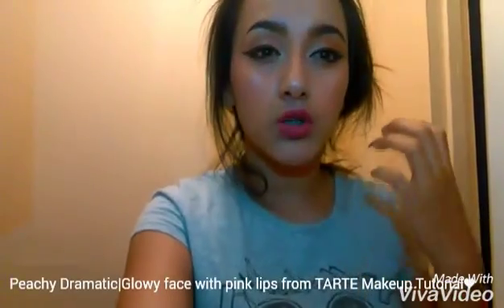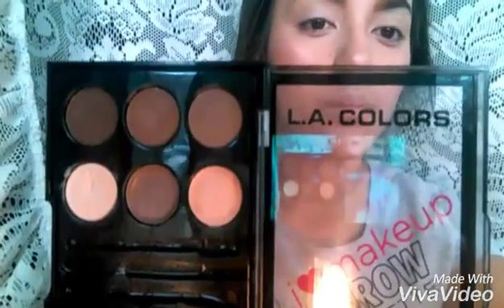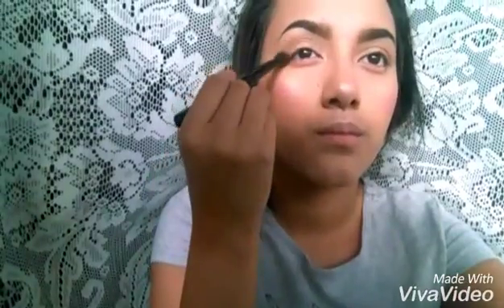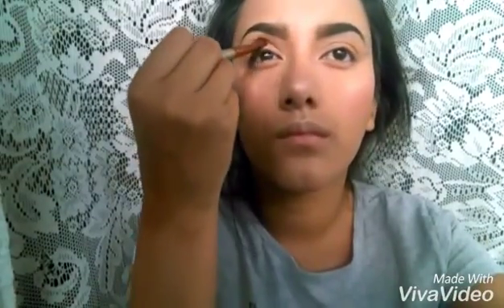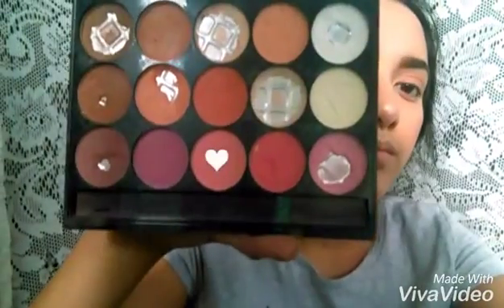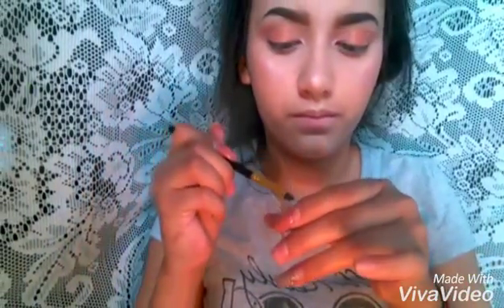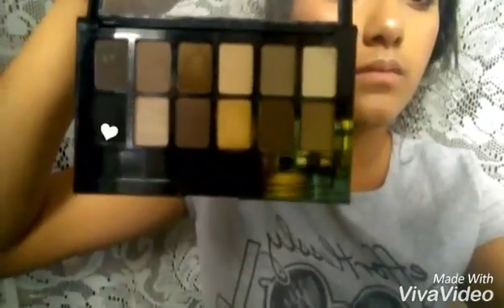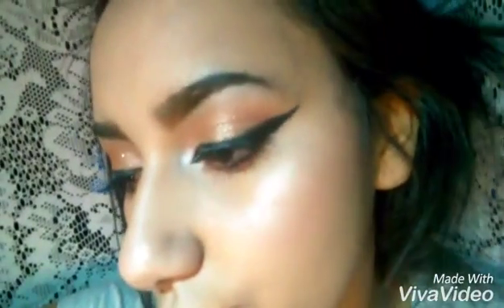Peachy | Pink Lips Dramatic Makeup Tutorial❤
Hope you enjoyed watching this video!  Super dramatic but beautiful right?
Follow me on:
YOUNOW: roxanaviridiana64
xoxo